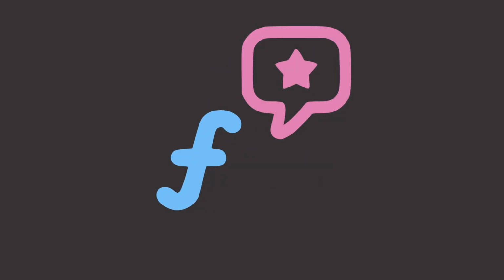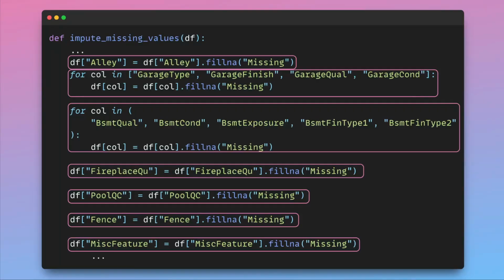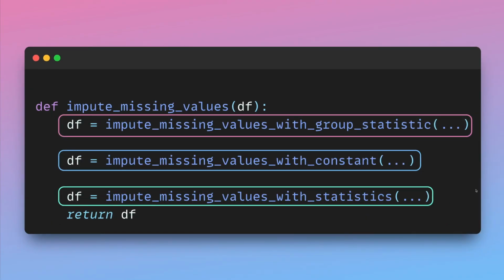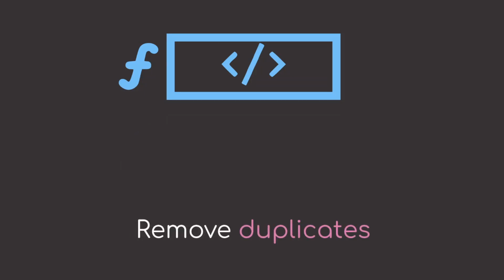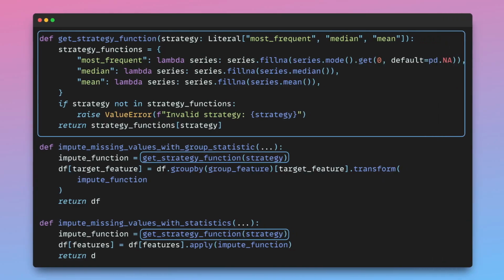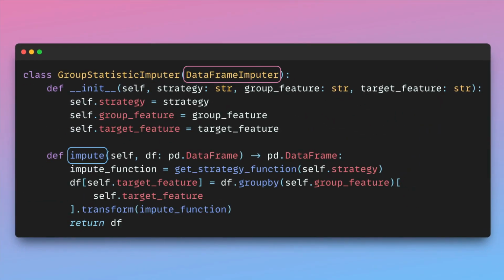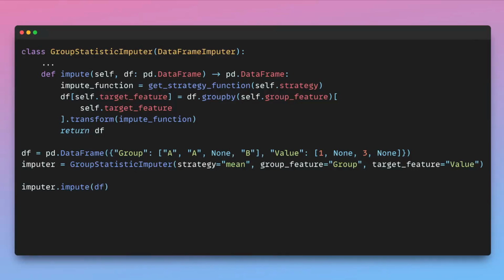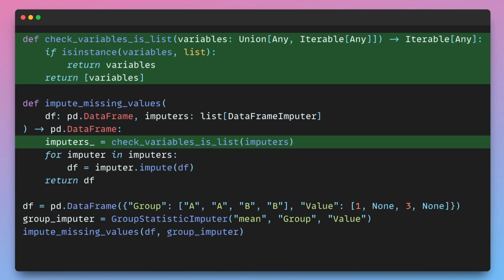Transform Messy Functions into Production Ready Code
Chapters:
00:00 Introduction
00:46 Remove redundant code
02:39 Remove code duplicates
03:30 Make code extendable without alteration
04:53 Strengthen code against invalid data inputs